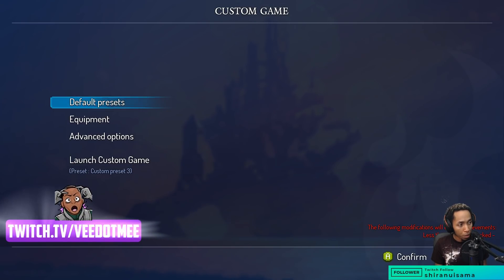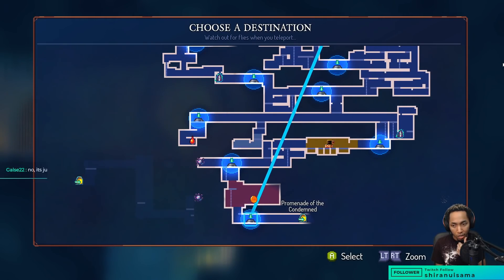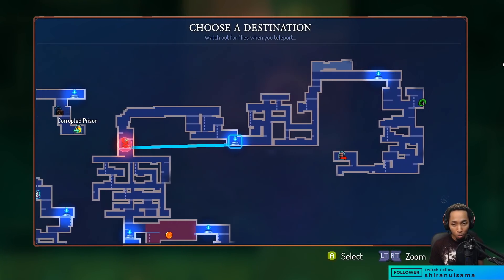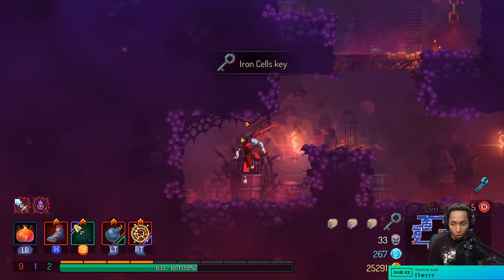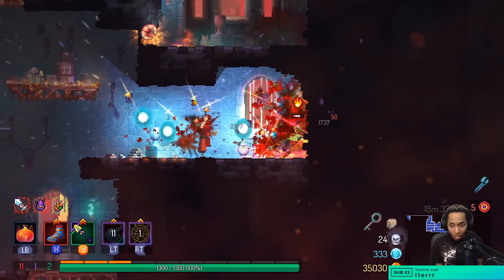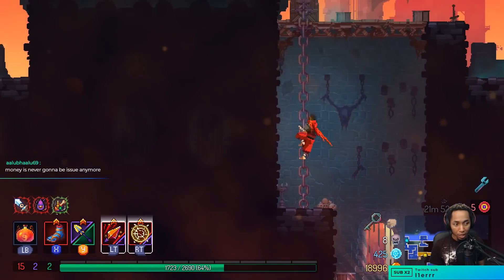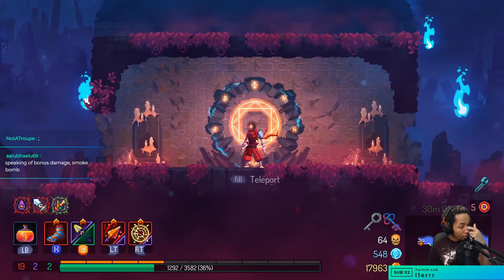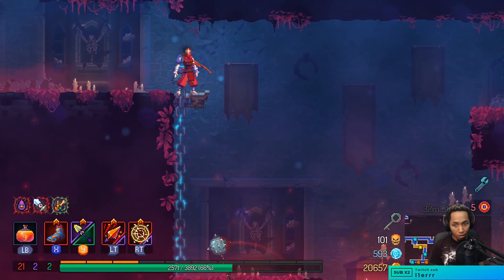Dead Cells Viewer Submitted Build #7 - Spartan Sandals and Javelin!?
Dead Cells Viewer Submitted Build #7 - Spartan Sandals and Javelin 5 Boss Cell (5BC) Run with VeeDotMe on Update 1.9

The 7th viewer submitted Dead Cells full run! I am playing on custom mode with only the requested weapons enabled. This was actually NOT a troll build, but I didn't set Custom Mode correctly so I made the run extra difficult lol.

Update 1.9:
Lots of items & weapons have been nerfed or boosted, with the goal of opening up a wider range of builds, while not sacrificing what made the previous meta builds fun. If you want to know exactly which items have been changed and how, check out the patchnotes (link at the end of the post).

The biggest change that we've made is that all the crossbows are now two-handed, have two separate attacks and are Survival only. This lets you take advantage of the bigger health pool to make up for their slower fire rate but hefty damage. We're going to add some survival mutations to support the crossbows, but we’re just waiting to see how they perform instead of rushing out mutations that will need to be changed right away.

There's been a few economy changes in this update too, in short, we wanted to make pricing easier to understand and to allow players at higher difficulties to still be able to change their gear at merchants without spending all their money in one go.
While everything seemed to be fine at low difficulty levels, it got worse and worse in the higher BCs, where if you wanted to buy healing you would have to basically never spend any gold on anything else.
Now, those players will be able to change their approach in the middle of a run without worrying too much about being able to afford health later.

About the Dead Cells The Bad Seed:
Explore a relaxing Arboretum, wade through a noxious Swamp and take on a new boss in this new early game content designed to expand the Dead Cells universe and add variety to runs for people who want to support the development of the game.
So you’ll be able to play through:
The Arboretum: A relaxing and peaceful greenhouse inhabited by a peaceful clan of mushrooms, with an understandable desire to murder the Beheaded.
The Swamp: A noxious environment ruled by a band of tree dwelling mutans with pointy sticks, sneaky dart shooting frogmen and a bunch of deadly bloodsuckers.
The Heart of the Swamp: Domain of mama tick, if you’ve seen StarShip Troopers, you get the idea...

The two new levels and their monsters are alternatives to The Courtyard/Toxic Sewers and The Ramparts/Ossuary/Ancient Sewers, with the boss designed to be on par with The Concierge, so hopefully it’ll spice up your early game runs once you’ve played through the core game.

Have questions about how to play Dead Cells? Want to talk about your favorite parts of the patch?